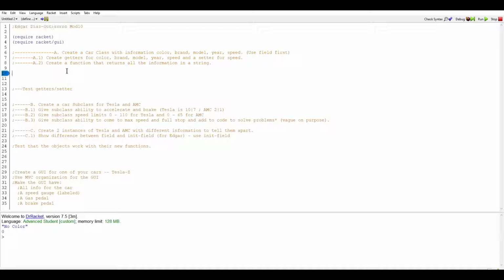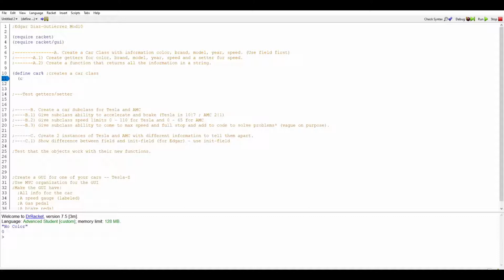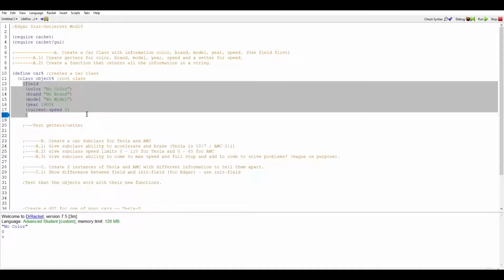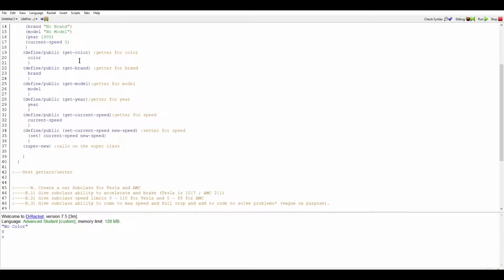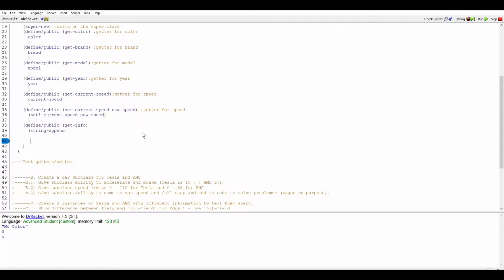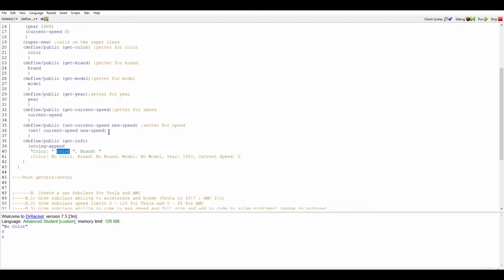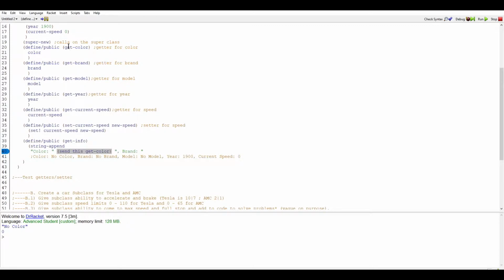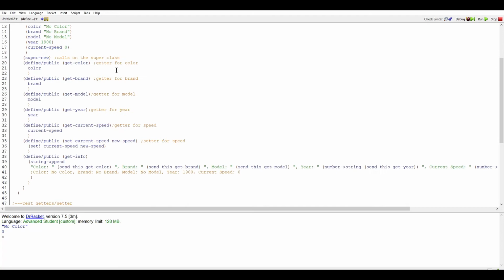CISC Tutorial I Part I